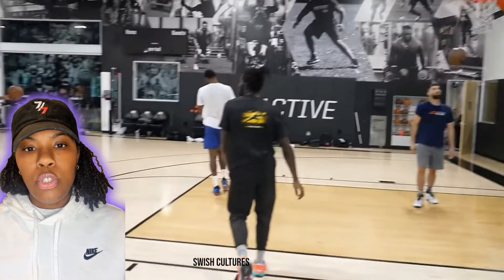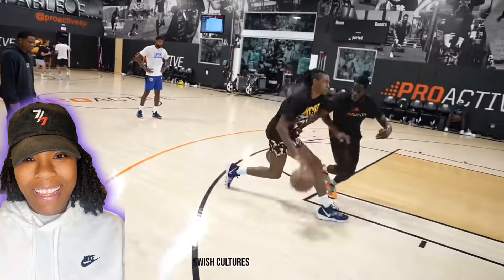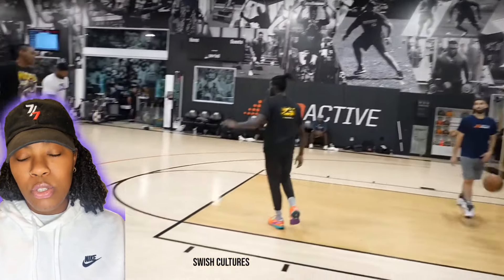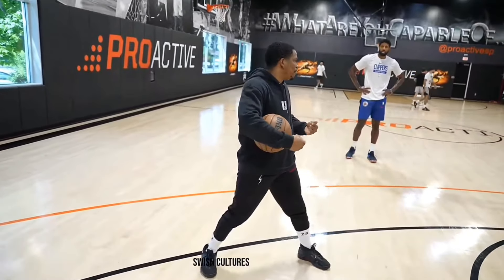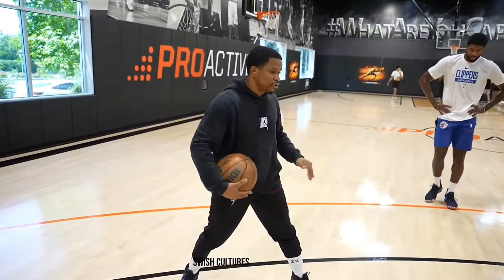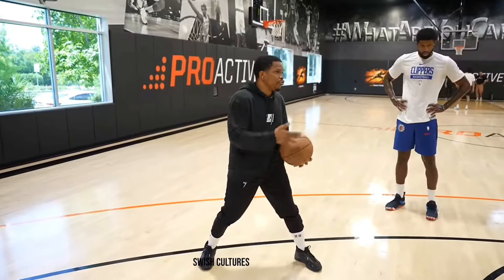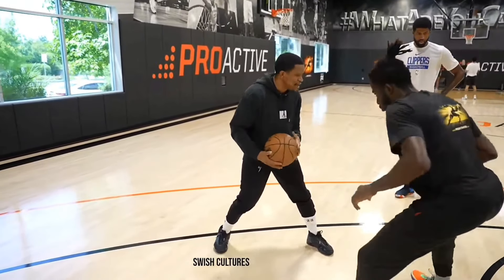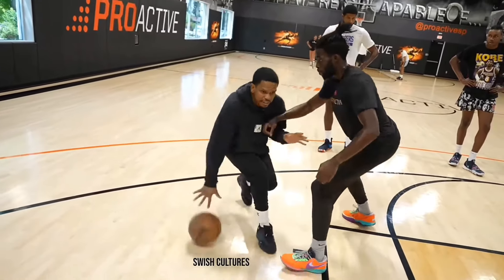HOW TO MAKE READS WITH PAUL GEORGE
If you want to learn how to float the ball just like PG does in the beginning of his move, check out the video below.